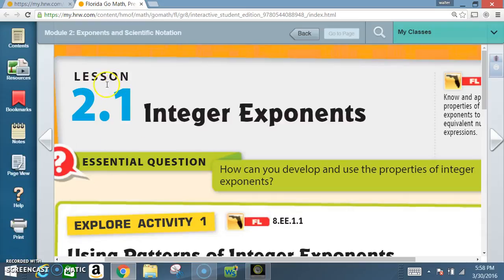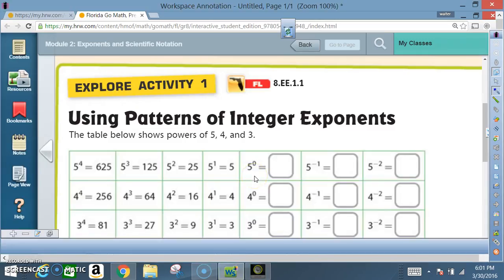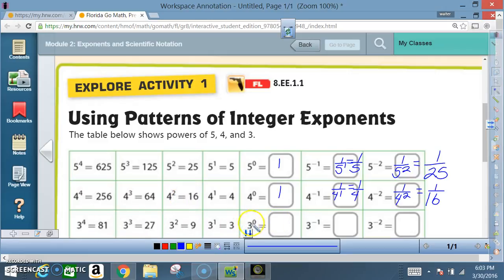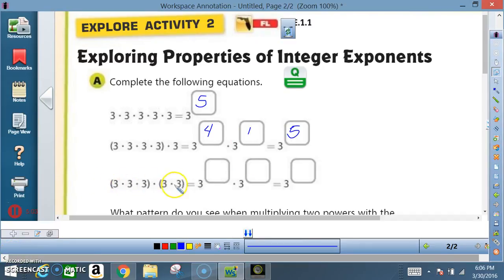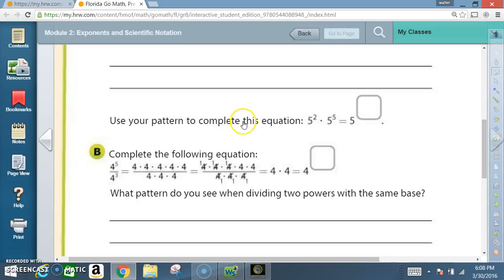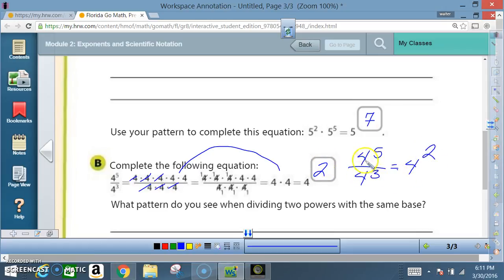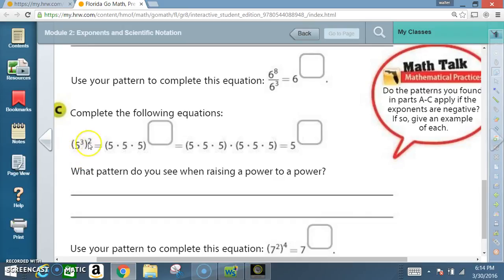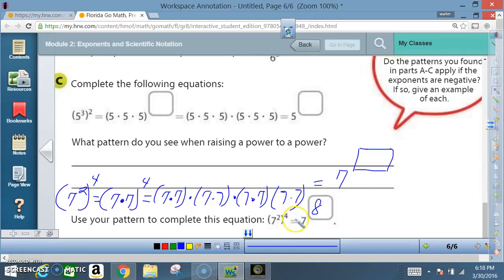PRE ALG 2 1 PART 1 INTRO INTERGER EXPONENTS